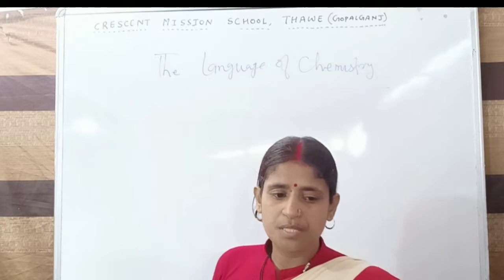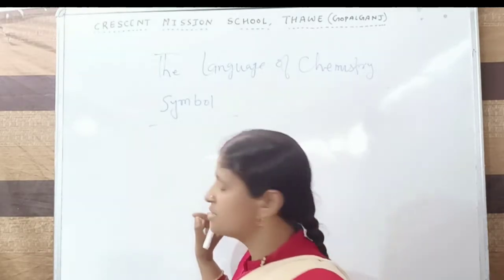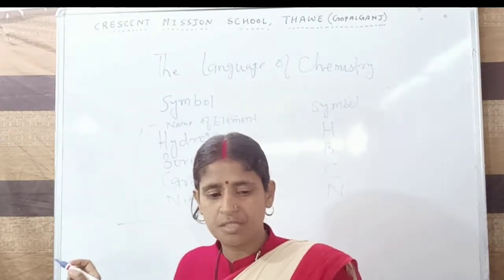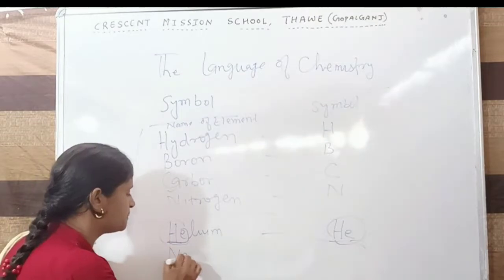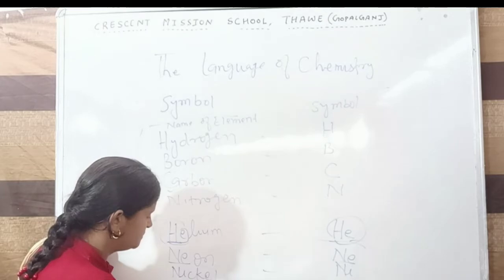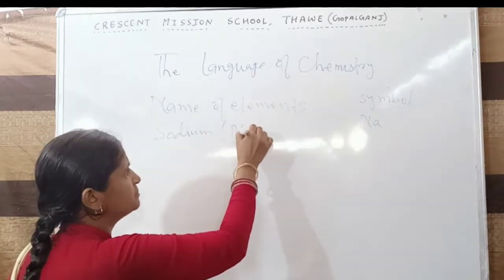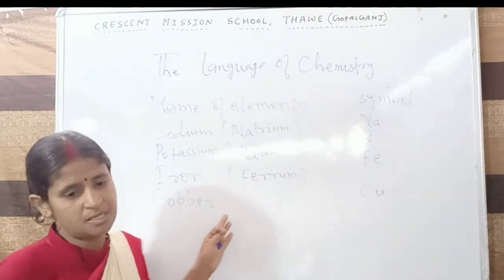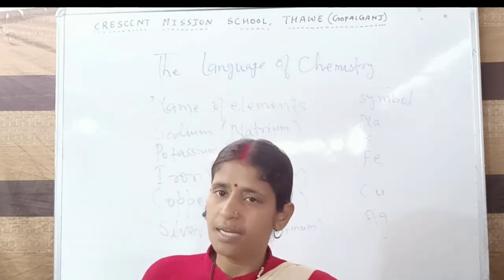Science (Chapter-1) for Class 7th, by PU mam